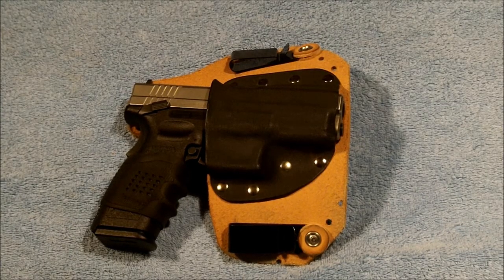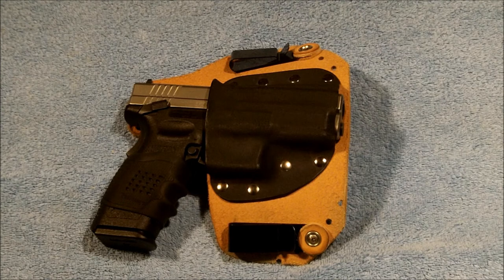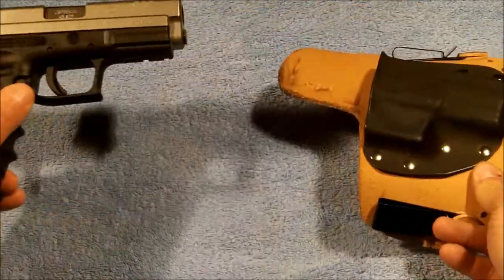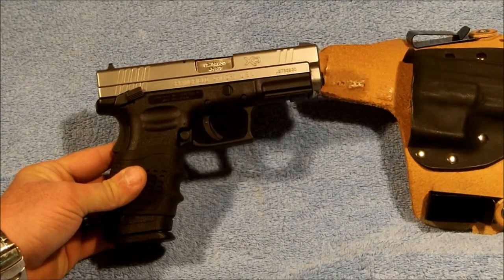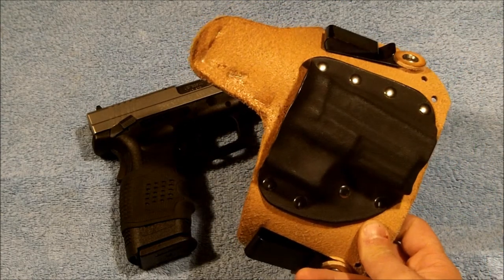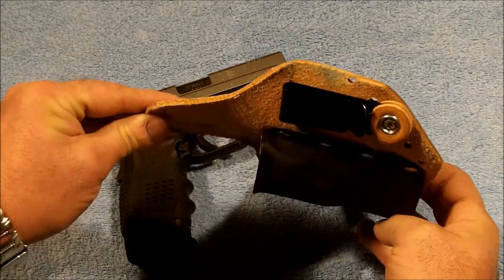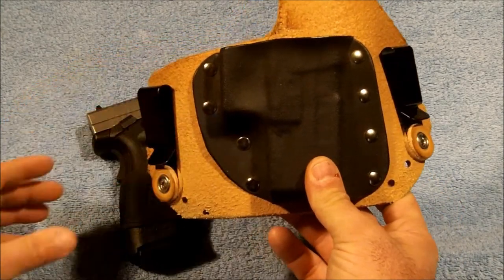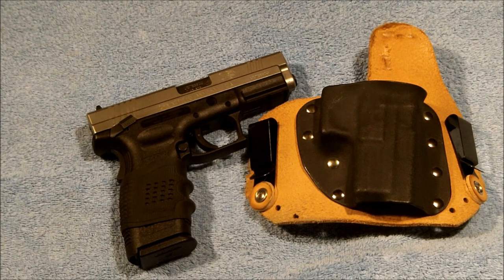OilTheGun's Christmas Giveaway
Music: Windows Live Movie Maker (Ninja Tuna, Mr Scruff)